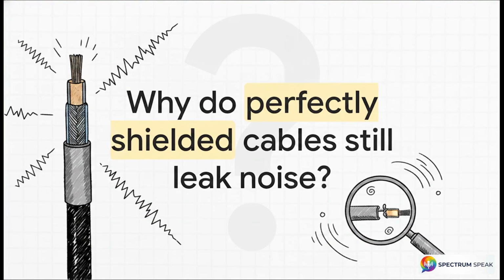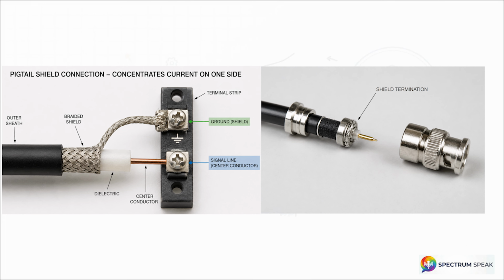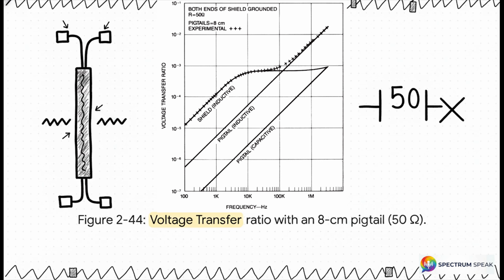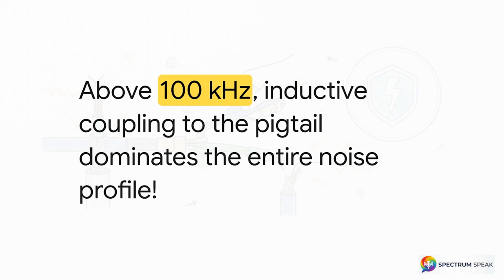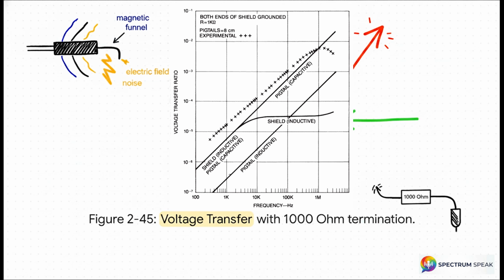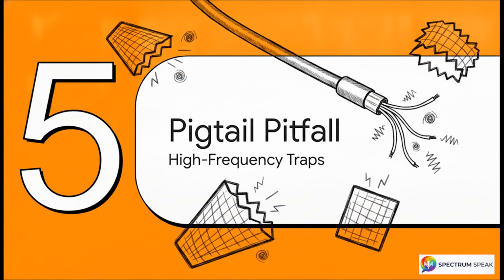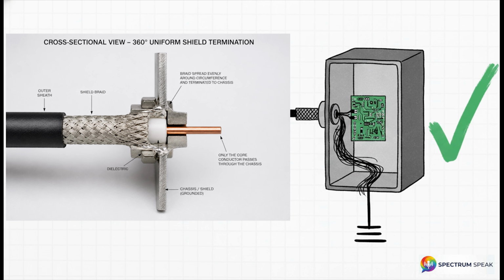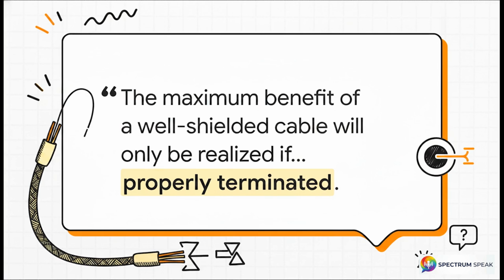Pigtail vs 360° Shield Terminations | Why Pigtails Destroy Cable Shielding Performance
Why Pigtail Shield Grounding Fails | 360° Shield Termination, EMC Best Practices & iNARTE EMC Preparation

Why does an expensive **shielded cable** still radiate EMI and pick up RF noise?

The problem often isn't the cable—it's **how the shield is terminated**.

In this advanced EMC engineering tutorial, you'll learn why a simple **pigtail shield termination** can increase electromagnetic interference by up to **100×**, how **360° shield termination** dramatically improves shielding performance, and why proper cable termination is critical for passing EMC compliance tests.

Whether you're an **EMC Engineer**, **Hardware Design Engineer**, **RF Engineer**, or preparing for the **iNARTE EMC Certification**, this lesson explains the physics, mathematics, and practical design rules behind professional cable shielding.

## 🚀 In This Video You'll Learn:

✅ Why pigtail shield grounding causes EMI problems
✅ 360° Shield Termination Explained
✅ BNC Connector vs Pigtail Comparison
✅ Shield Current Distribution Fundamentals
✅ Inductive vs Capacitive Coupling
✅ Why High-Frequency EMC Requires Chassis Grounding
✅ Cable Shield Termination Best Practices
✅ Common Hardware Design Mistakes
✅ Transfer Ratio & Noise Coupling Explained
✅ Why Circuit Impedance Changes EMI Behavior
✅ RF Shielding Techniques for EMC Compliance
✅ Practical Design Rules for High-Speed Electronics

## 🧠 Easy-to-Remember Analogy

🚰 Imagine water flowing through a large pipe.

A **360° shield termination** is like leaving the full pipe open, allowing water to flow smoothly with minimal resistance.

A **pigtail connection** is like forcing that same flow through a tiny hose attached to one side of the pipe.

The restriction creates turbulence.

In EMC, that turbulence becomes **inductance**, increasing EMI emissions and reducing shielding effectiveness.

## ⚡ Key EMC & RF Concepts Covered:

✔️ 360° Shield Bonding
✔️ Pigtail Shield Termination
✔️ Shield Current Distribution
✔️ Chassis Ground vs Circuit Ground
✔️ Inductive Coupling
✔️ Capacitive Coupling
✔️ Voltage Transfer Ratio
✔️ High-Frequency Cable Shielding
✔️ EMC Compliance Techniques
✔️ RF Noise Suppression

## 📐 Engineering Concepts Explained

✔️ Why uniform shield current minimizes radiation

✔️ Why pigtails become inductive above 100 kHz

✔️ How high-impedance circuits become more susceptible to capacitive coupling

✔️ Why a 40 dB increase in transfer ratio equals approximately **100× more noise voltage**

✔️ Best practices for terminating cable shields in EMC-critical systems

## ⏱️ SEO Optimized Timestamps

00:00 Why Shielded Cables Still Radiate EMI
00:39 How Pigtail Shield Grounding Breaks EMC Performance
01:23 360° Shield Termination vs Pigtail Explained
02:10 The Physics of Shield Current Distribution
03:16 Understanding Voltage Transfer Ratio & Noise Coupling
04:03 High-Impedance Circuits and Capacitive Coupling
05:09 Why an 8 cm Pigtail Can Increase Noise by 100×
06:00 Chassis Ground vs Circuit Ground Best Practices
07:22 EMC Design Rules for Cable Shield Termination

## 🎯 Perfect For:

✅ EMC Engineers
✅ Hardware Design Engineers
✅ RF Engineers
✅ Signal Integrity Engineers
✅ PCB Designers
✅ EMC Compliance Engineers
✅ Test & Validation Engineers
✅ Automotive Electronics Engineers
✅ Aerospace & Defense Engineers
✅ Engineers Preparing for iNARTE EMC Certification
✅ Graduate Students in EMC, RF & Electronics Engineering

## 💡 Key Takeaway

A high-quality cable alone **does not guarantee EMC performance**.

The effectiveness of a shield depends on **how it is terminated**.

For high-frequency systems:
✔️ Use **360° shield terminations** whenever possible
✔️ Avoid **pigtail shield grounding** in RF and digital applications
✔️ Terminate shields to the **metal chassis**, not the internal circuit ground
✔️ Maintain a uniform shield current path to minimize EMI emissions and susceptibility

These design principles are fundamental for **EMC compliance**, **RF system performance**, **high-speed digital electronics**, and **iNARTE EMC certification**.

EMC Engineering • RF Engineering • Hardware Design • Signal Integrity • Cable Shielding • EMI Troubleshooting • PCB Design • High-Speed Electronics • Automotive Electronics • iNARTE EMC Certification Preparation • Real-World Engineering Concepts